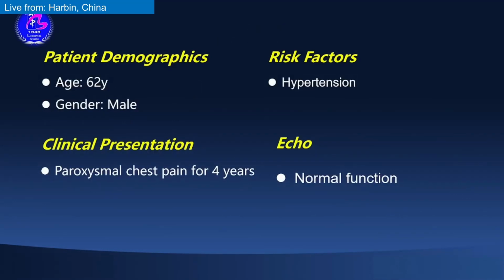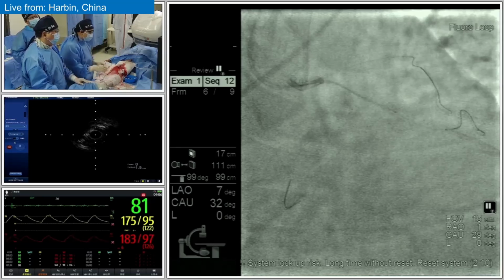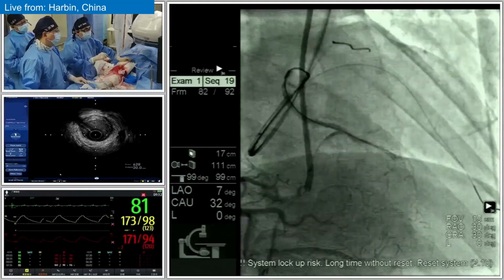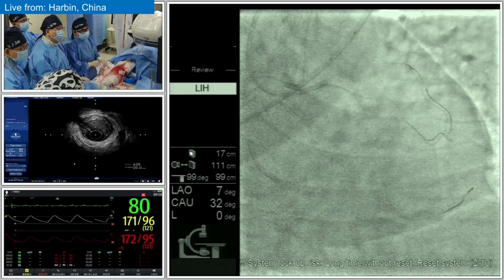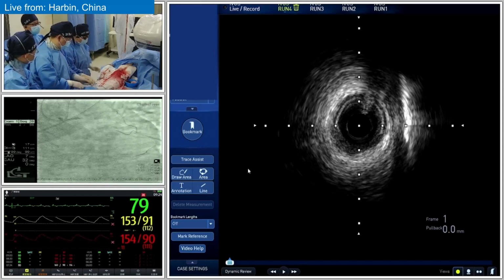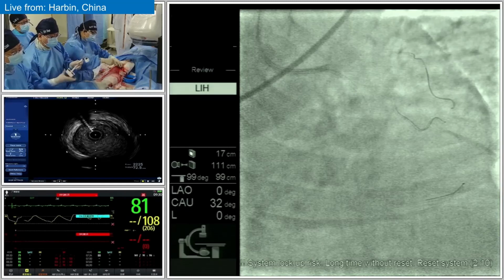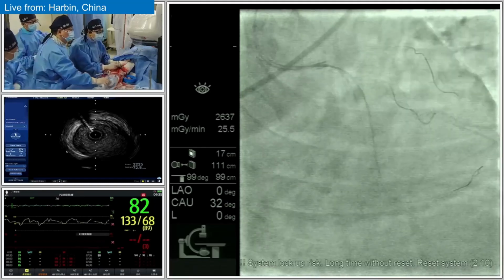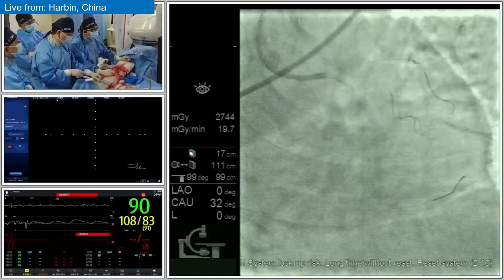Reattempt CTO PCI of LCx Using Anterograde Approach